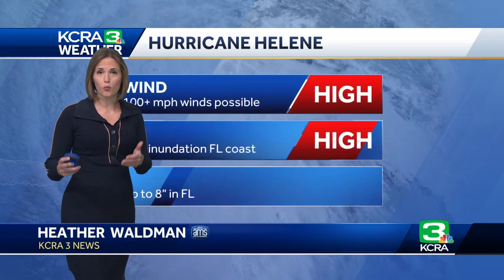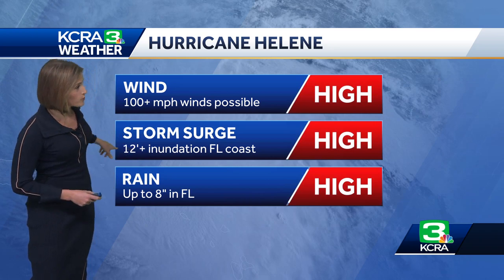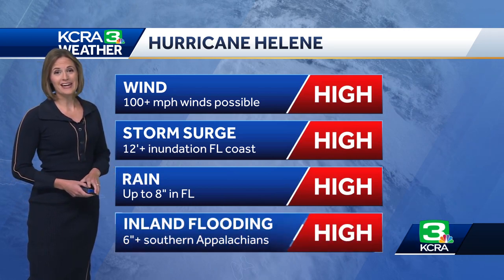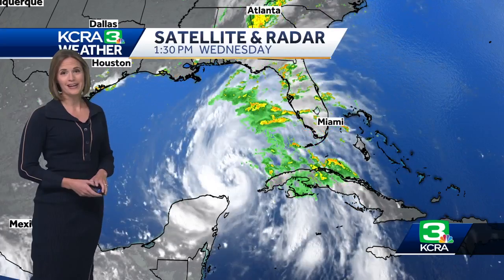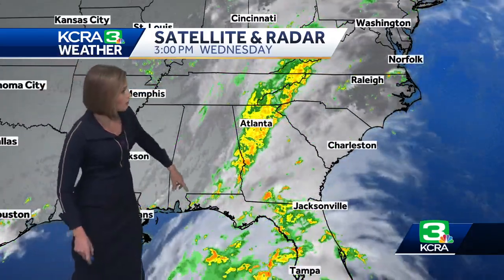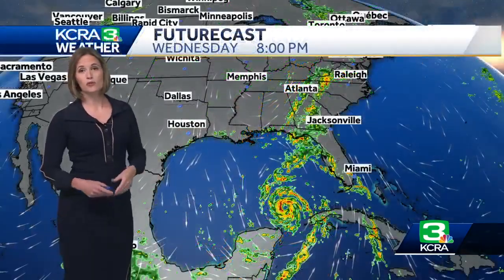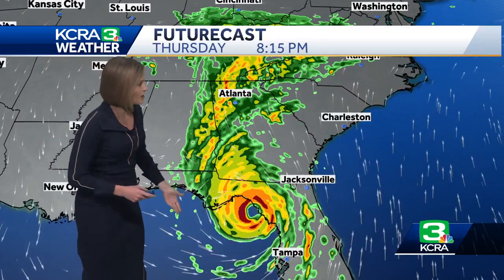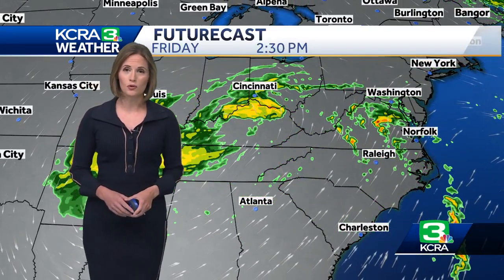Tracking Hurricane Helene | Wind, storm surge, flooding impacts to expect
Heather Waldman gives an update on possible impacts to expect from Hurricane Helene. This forecast is from Sept. 25 at 4:30 p.m.